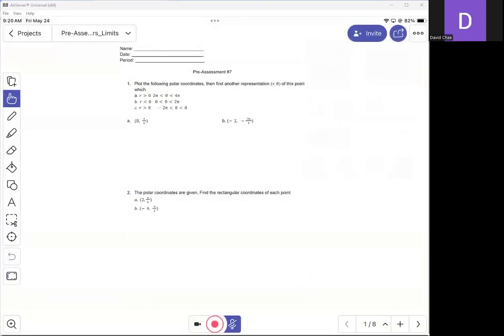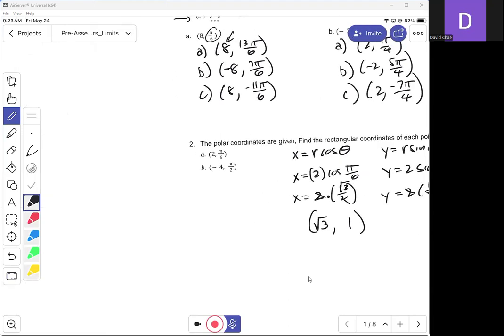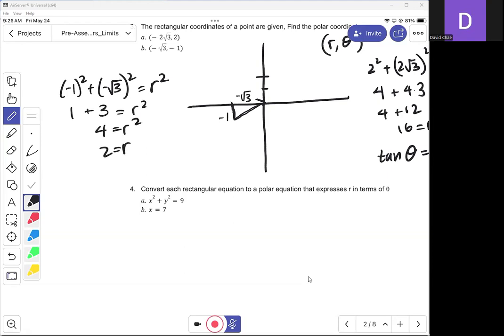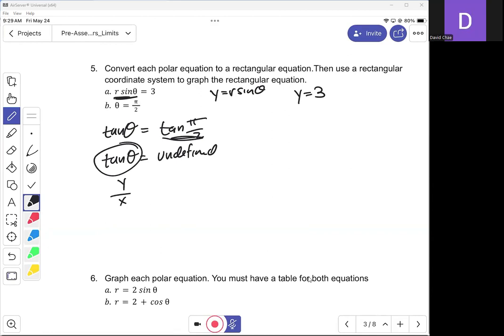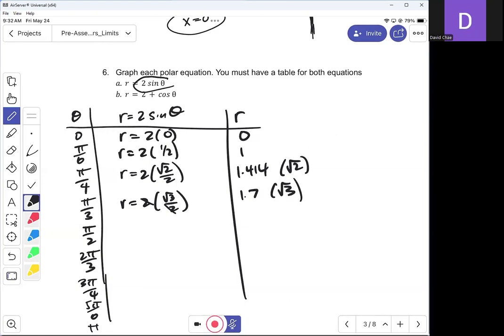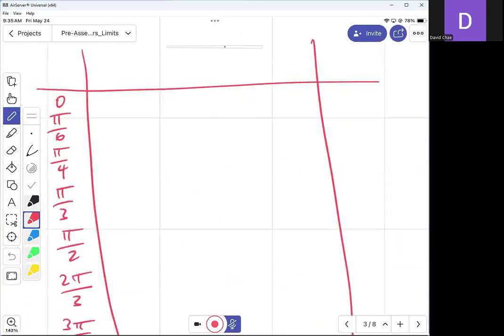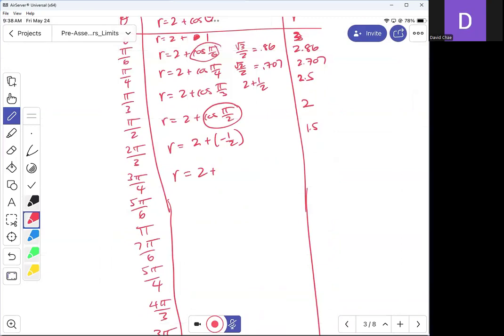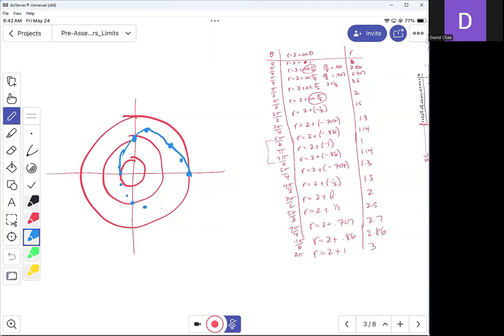Pre-Assessment #7 Part 1 (#1-6)